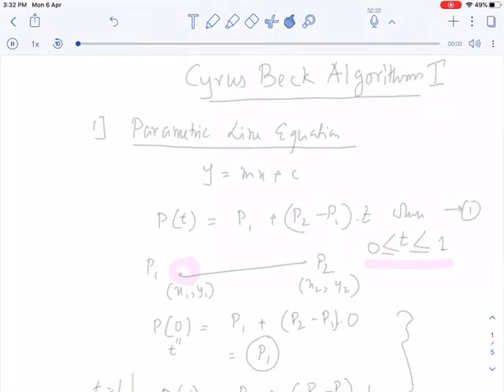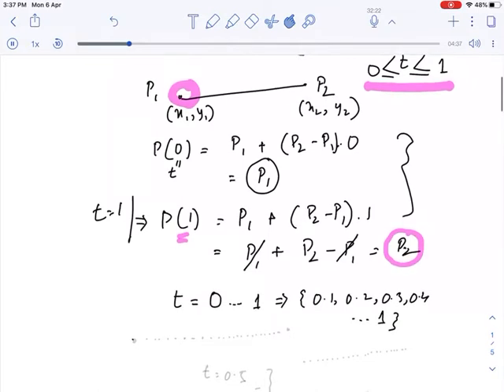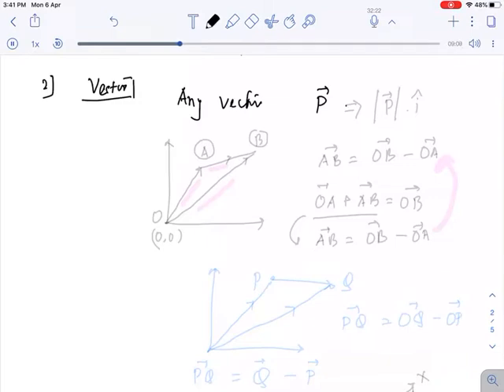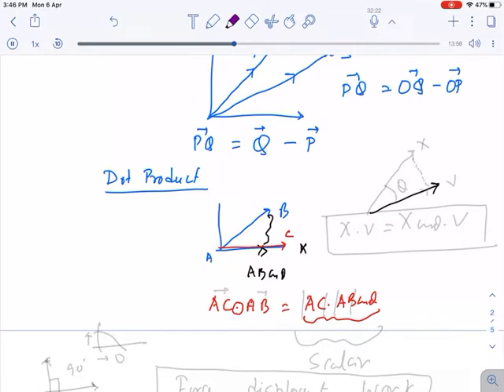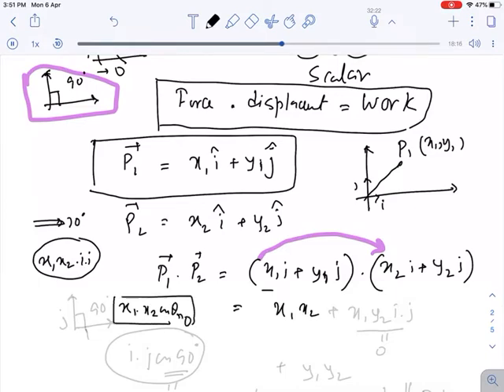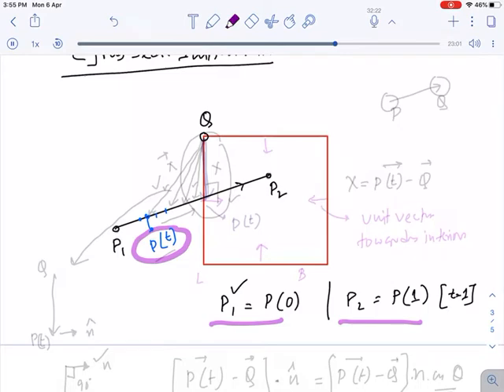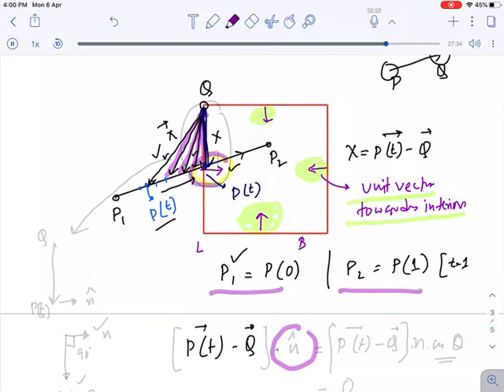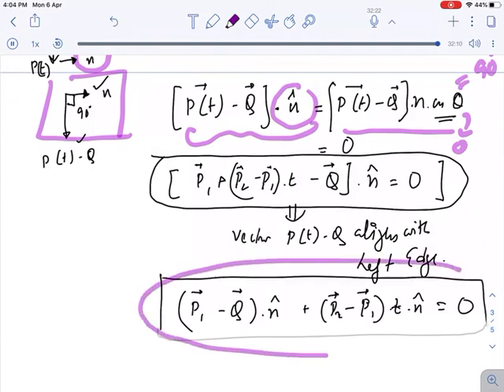Cyrus Beck Algorithm for Line Clipping Part1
This is the pre requisite of Cyrus beck Includes parametric line equation and vector, In the second part we will derive the entire algorithm after this initial consideration